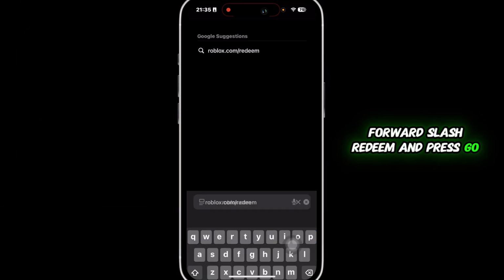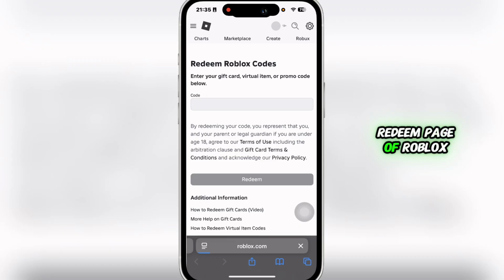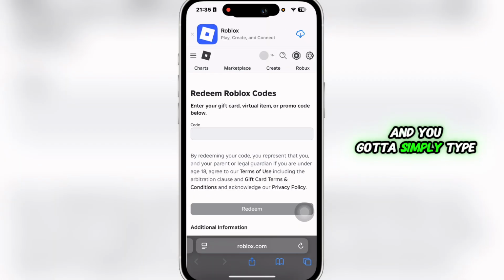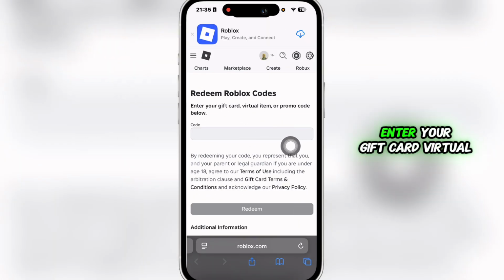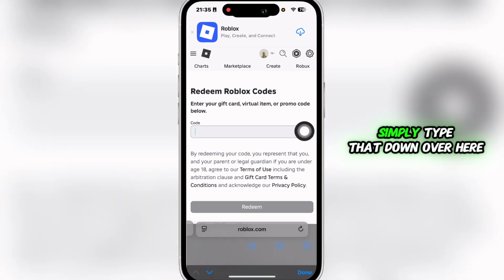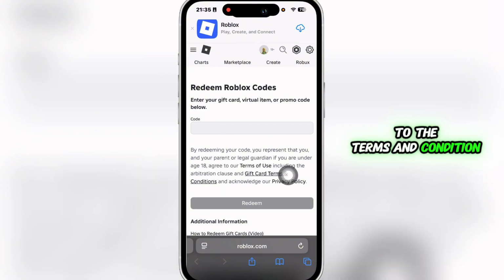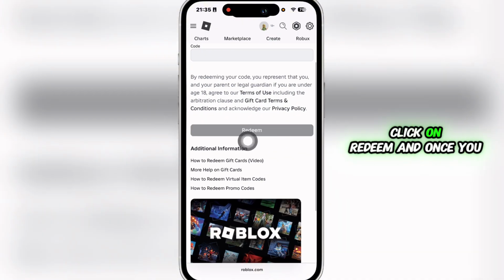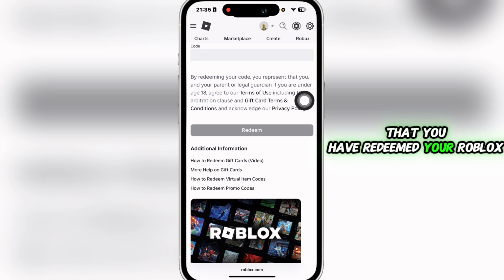How to Redeem and Use a Roblox Gift Card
Using Roblox Gift Cards: Everything You Need to Know

Want to redeem and use a Roblox gift card the right way — fast, safely, and without surprises? This complete walkthrough shows you every step: where to redeem, how to convert credit to Robux, what the different card types mean, how to check your balance, troubleshooting tips, and the smartest ways to spend or gift your Robux. Whether you have a physical scratch-off card or a digital code emailed to you, this video makes the process simple and secure.